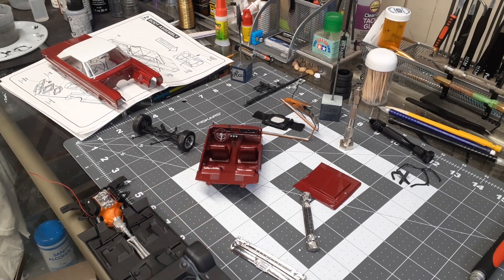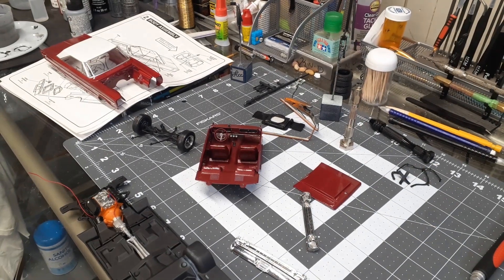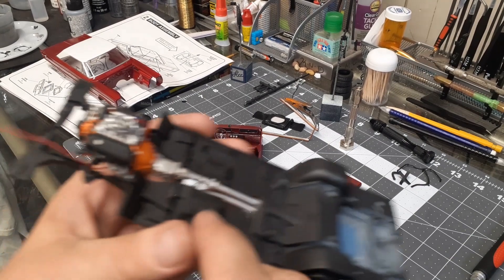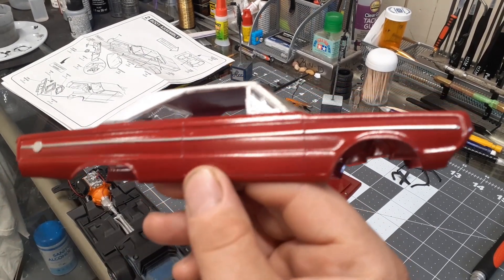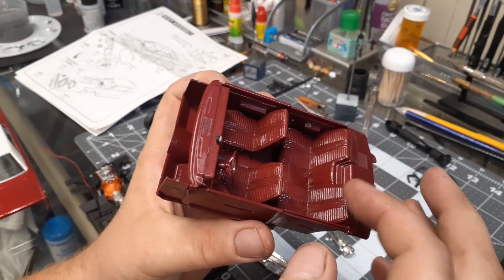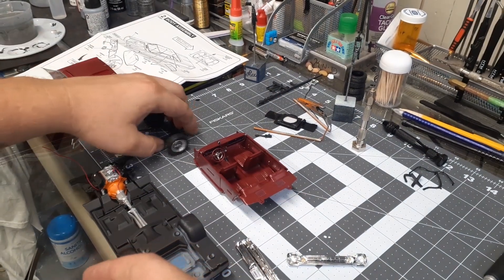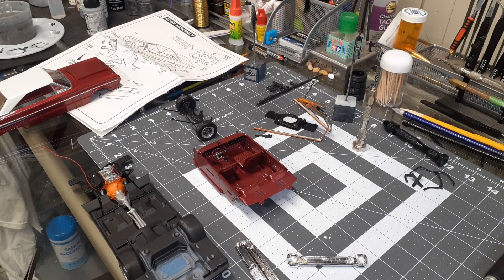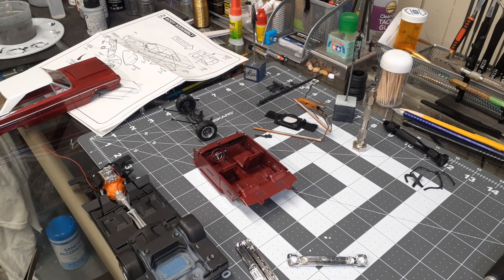june bench update